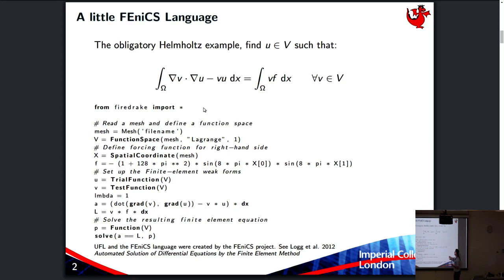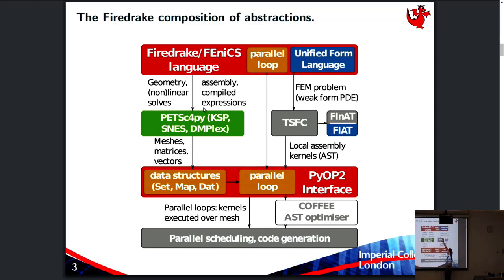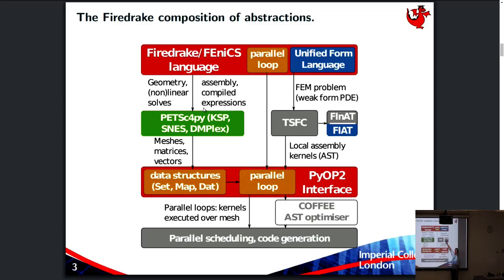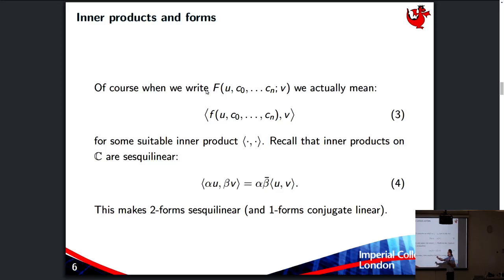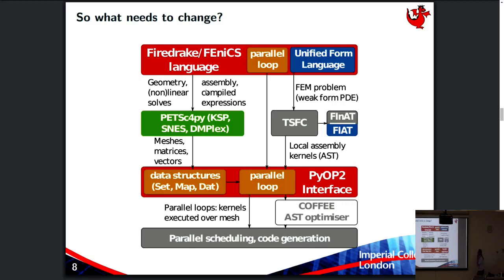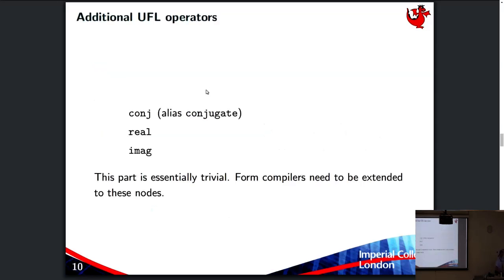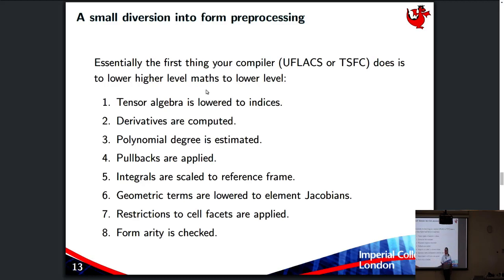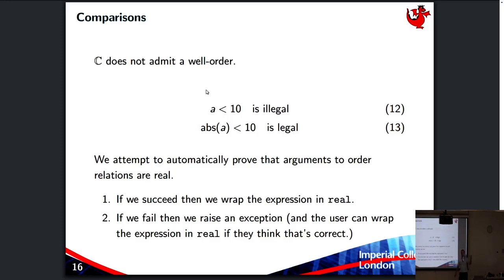Complex-valued PDE support in UFL and Firedrake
S. Nicholas Barton and David A. Ham

Support for PDEs defined over the field of complex numbers has been a freqently requested feature by users of both Firedrake and FEniCS over a number of years. Firedrake now has experimental support for complex-valued PDEs. This required both changes to the symbolic language and semantics of UFL, as well as a number of more mechanical changes in the form compiler, mesh iterator and other supporting software. This presentation will focus on the changes to UFL which are required to support complex values. It is intended both to introduce the current functionality to users, and to inform discussion among developers with a view to merging this functionality into master UFL.